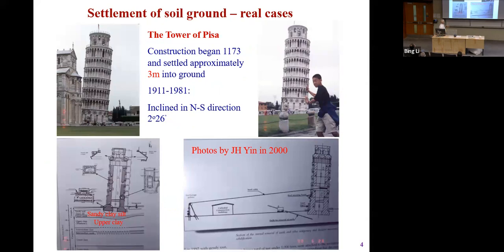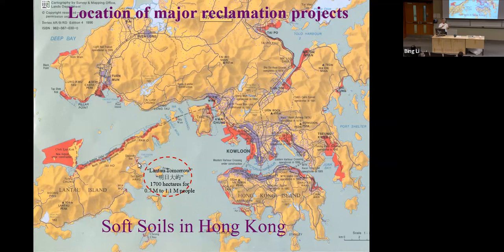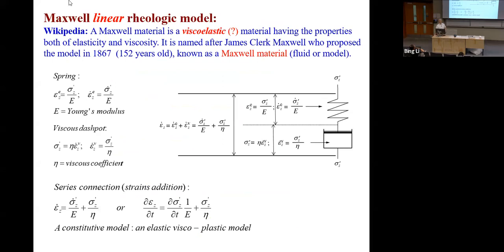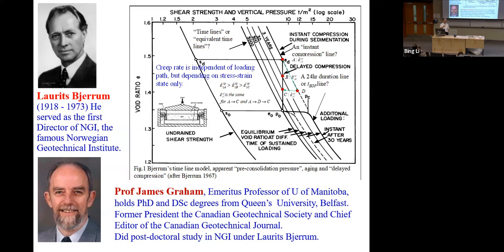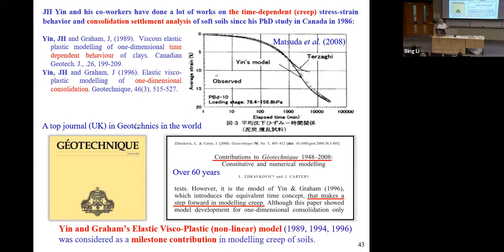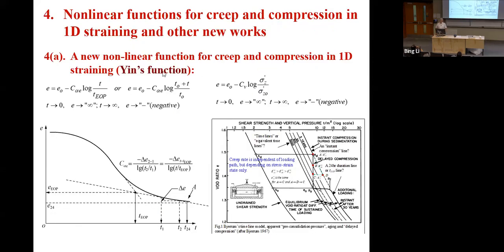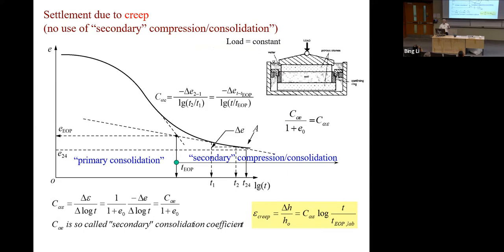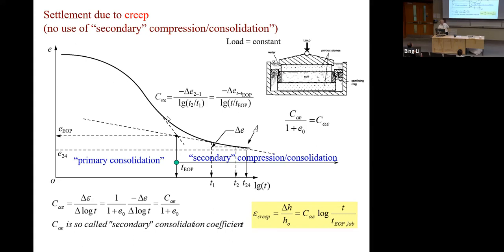Professor Jianhua Yin (July 2023) Nonlinear Rheological Models of Clayey Soils and Applications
Nonlinear Rheological Models of Clayey Soils and Applications
Professor Jianhua Yin
Chair Professor of Soil Mechanics
Leader of Geotechnical Unit
Department of Civil and Environmental Engineering
The Hong Kong Polytechnic University, Hong Kong, China